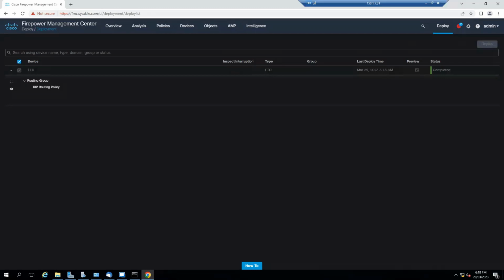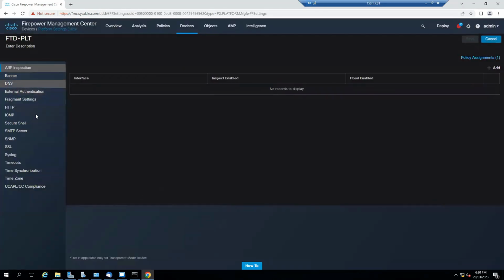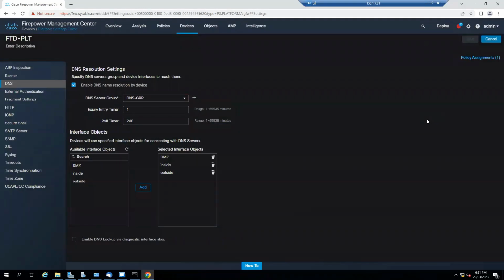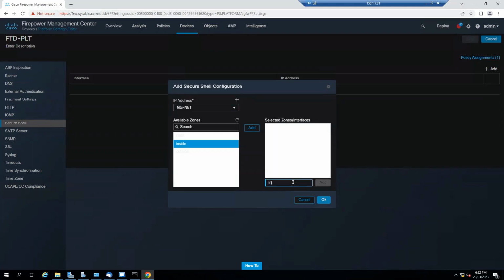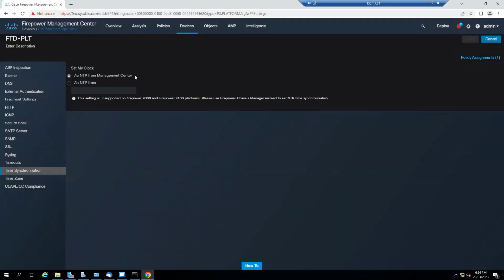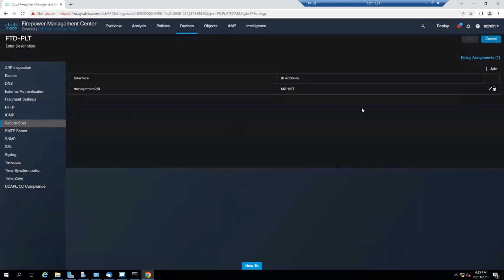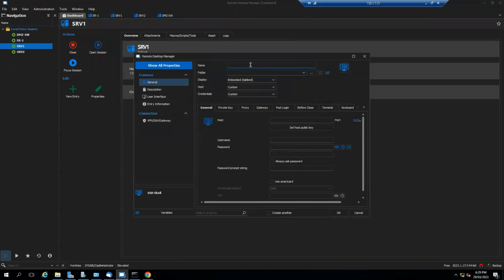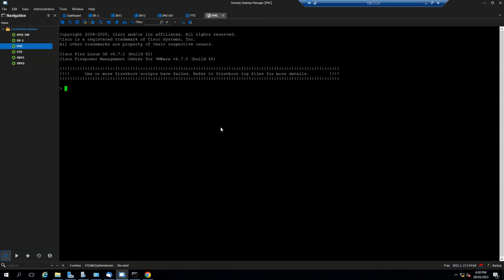FTD Platform Setting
In this video you will learn to configure the platform setting for FTD to provide access via ssh (in band), DNS configuration, NTP and Banner.